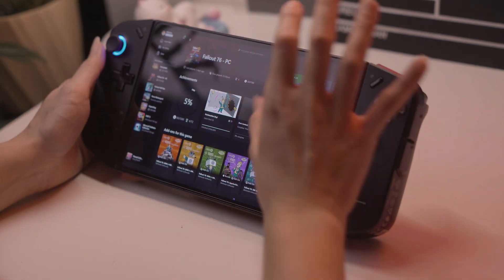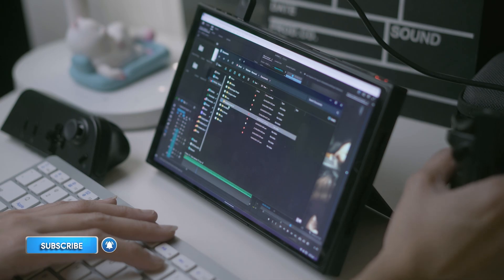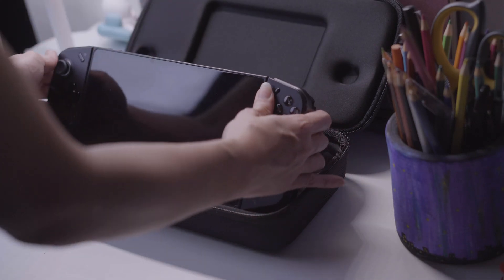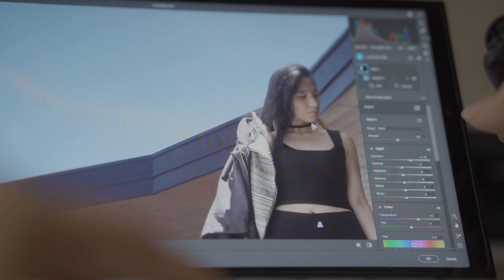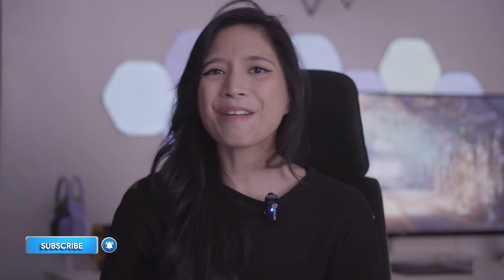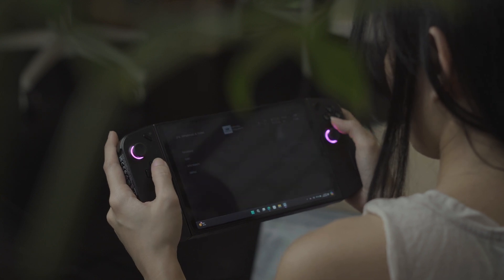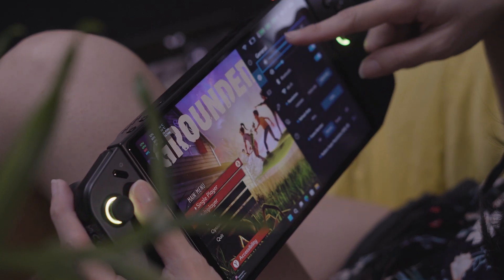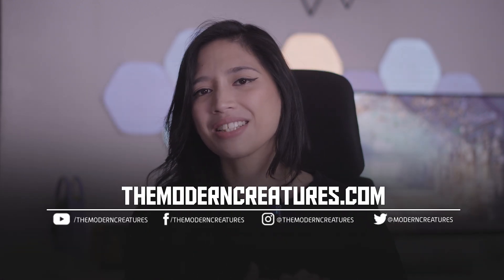Lenovo Legion Go: Also great for photo/video editing on the go?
The Lenovo Legion Go is now one of the few handheld consoles available on the market today. Most identifiable by its detachable controllers and large display, we decided to see how else we could utilize the Lenovo Legion Go's power and portability by using it for content creation tasks like video editing, photo editing, social media management, and more!

Lenovo Legion Go
Amazon US

GEAR:
Sony A6400

Sony PZ 18-105 F4 G OSS

Hollyland Lark M1 Lav Mic DUO

CHAPTERS
0:00 The Lenovo Legion Go for content creation?
0:36 Rundown of specs and features
1:58 The editing setup
2:28 Content creation test
5:01 What needs to be improved?
6:44 Wrap up